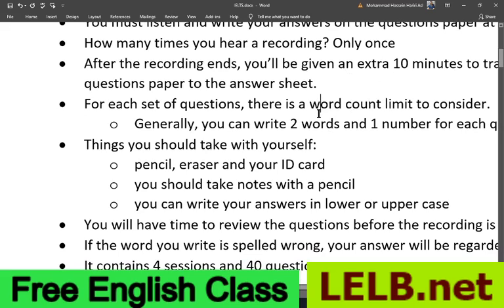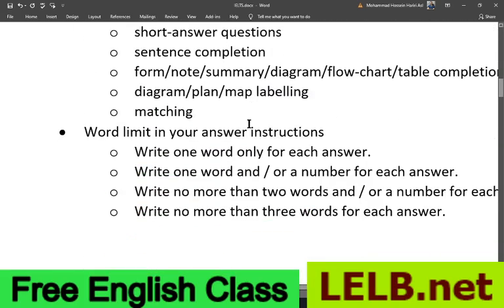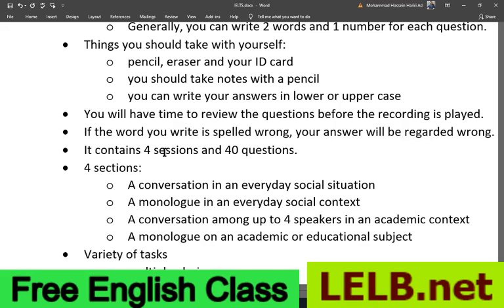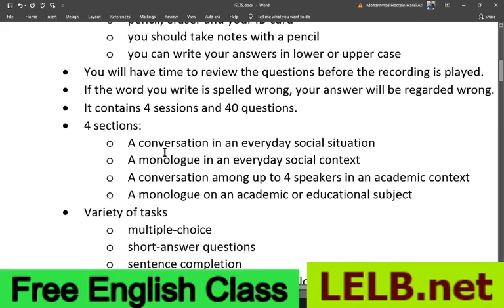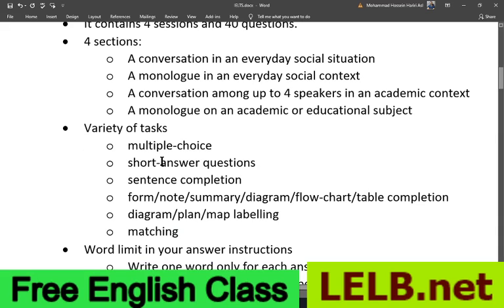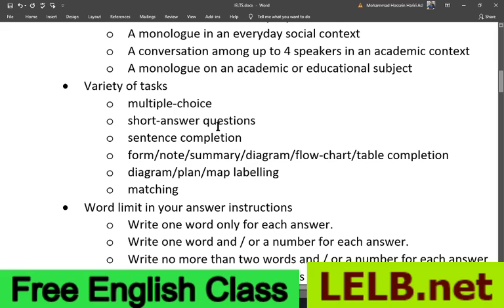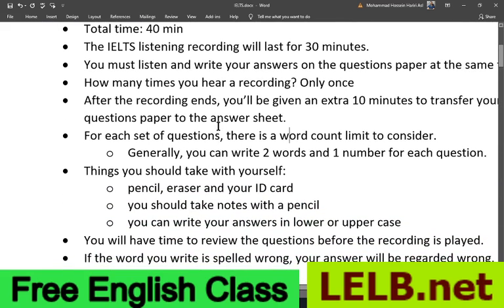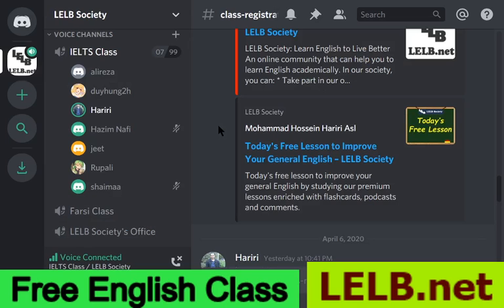Free English Webinar on IELTS Listening Section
Free English Webinar on IELTS Listening Section. Join our free English classes and free English webinars that are held every day, 100% free for all.